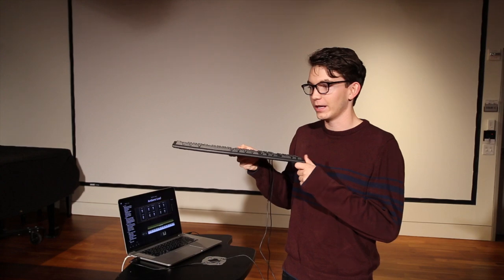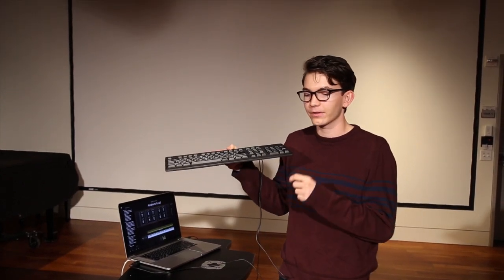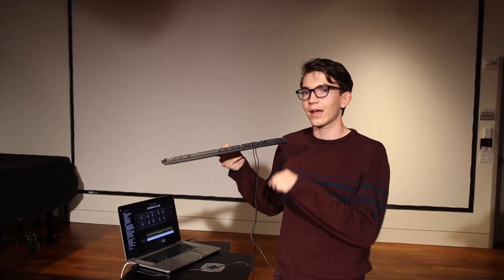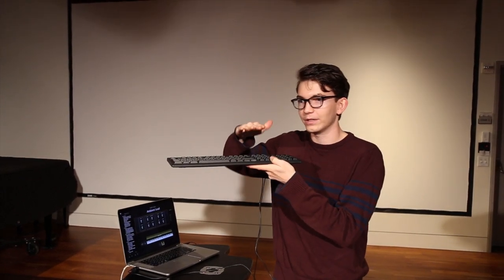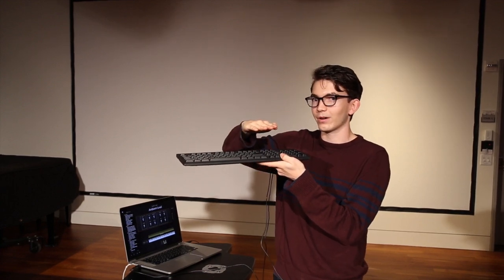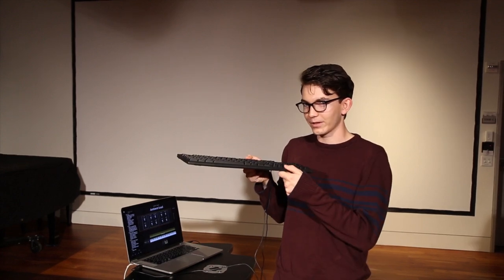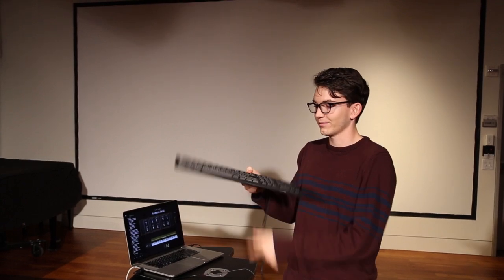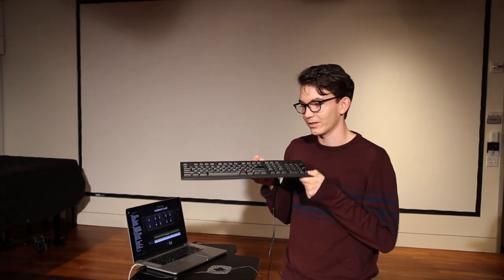VeloKeys - CCRMA Music 250A Project, December 2014